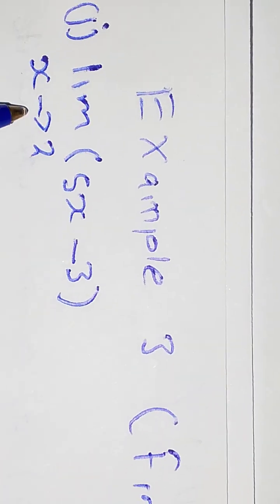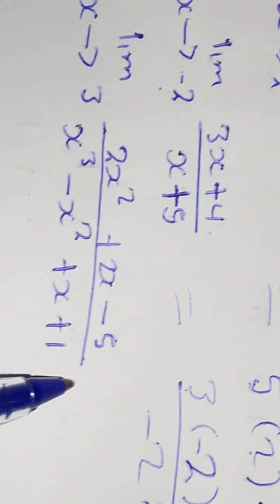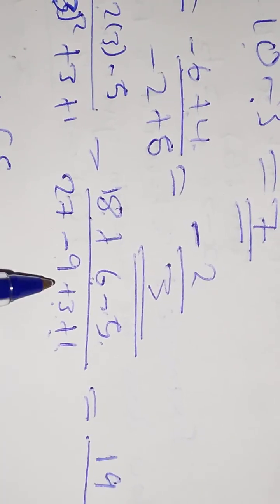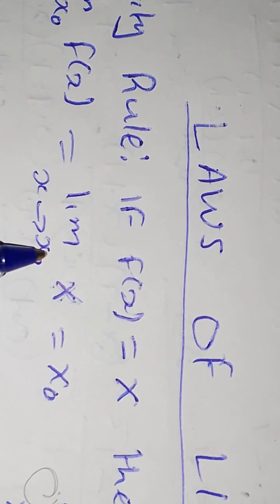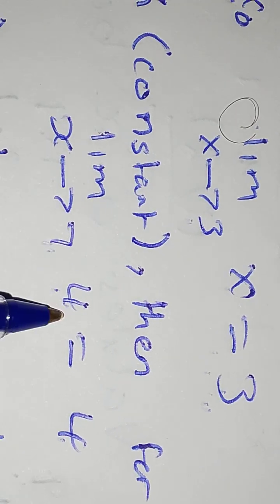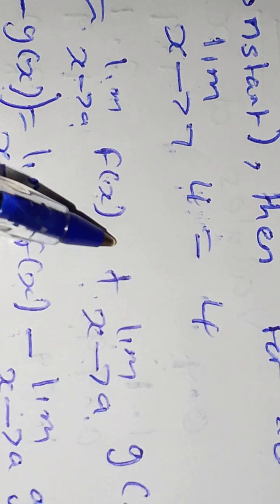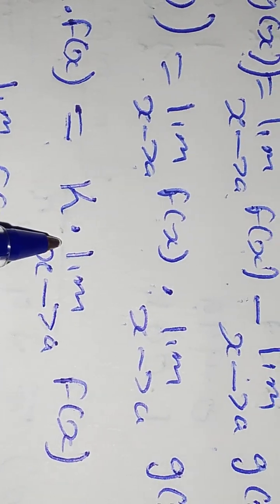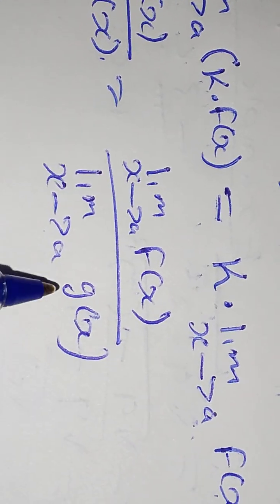MSM 192 and MSM 132 LIMITS OF FUNCTIONS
This is an introduction to differential calculus for those doing MSM 192  and also MSM 132, it helps to equip students to the knowledge of calculus especially when using the first principle